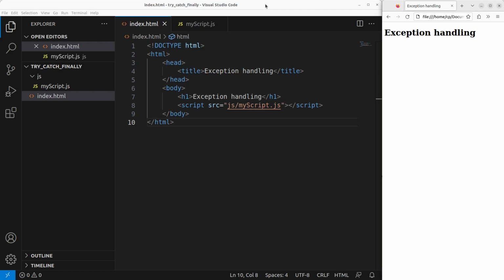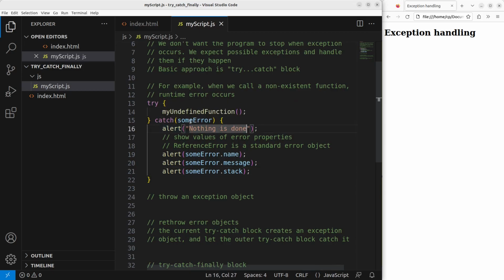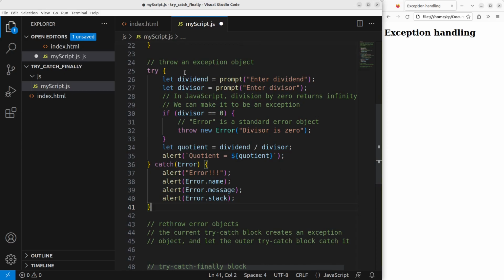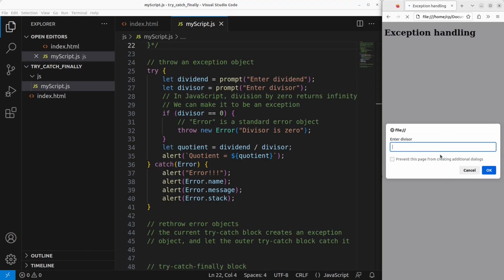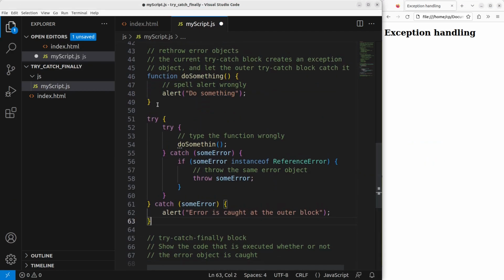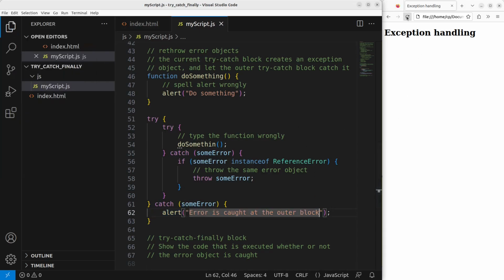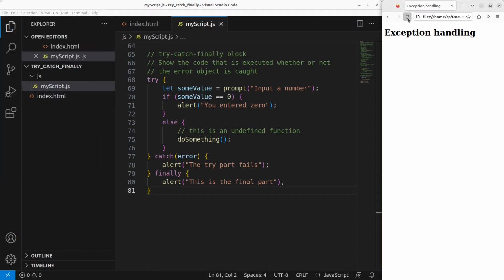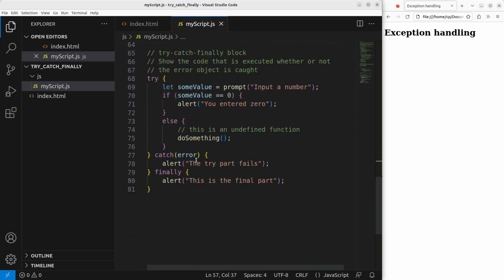Exception handling - Basic JavaScript Fast (40) | try catch, try catch finally, throw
Let's see how to handle exceptions in JavaScript. We can use a try-catch block to catch the error object and handle it. We can throw an exception object to the catch block. We can also rethrow an error object to the outer try-catch block. The last way is to use the try-catch-finally block, which makes sure that the program continues to execute regardless of the occurrence of an exception.